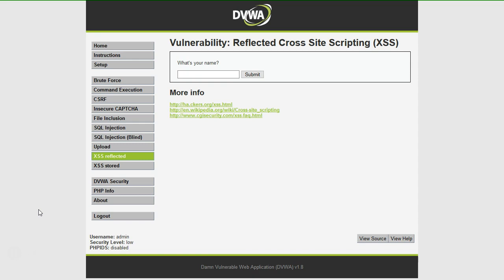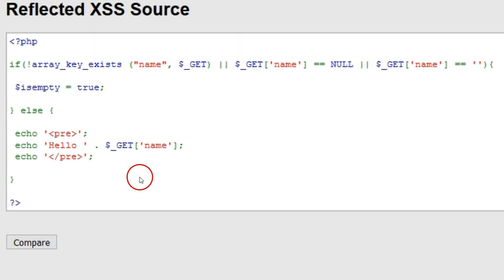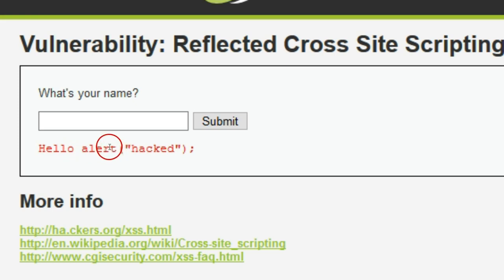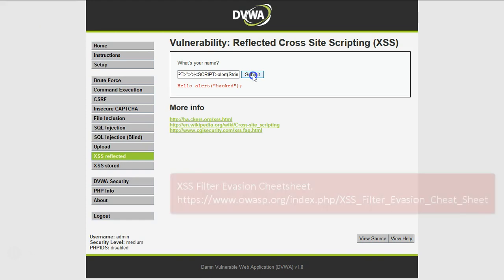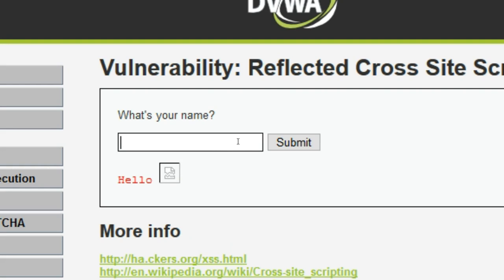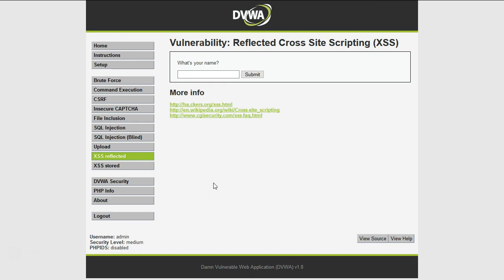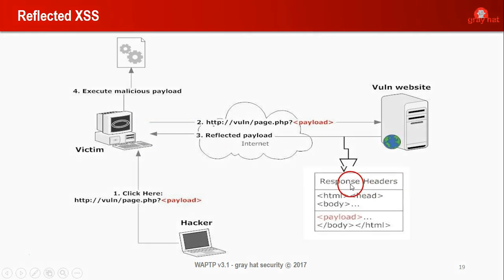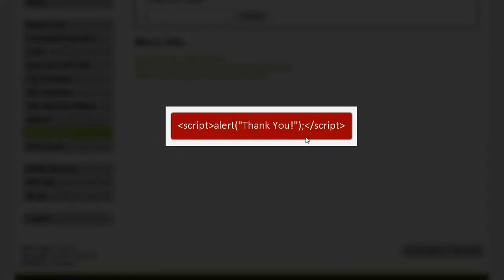Reflected XSS - WAPTPv3.1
Web application penetration testing professional v3.1